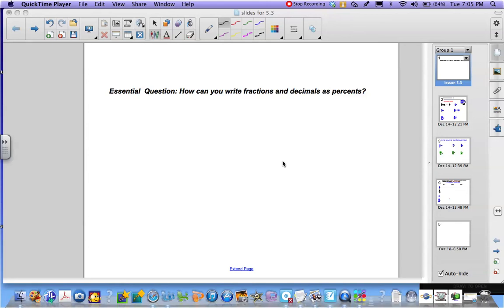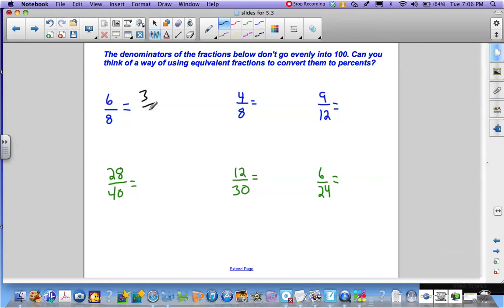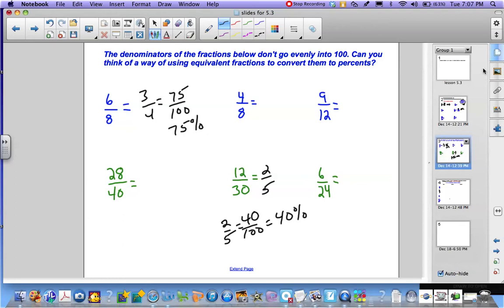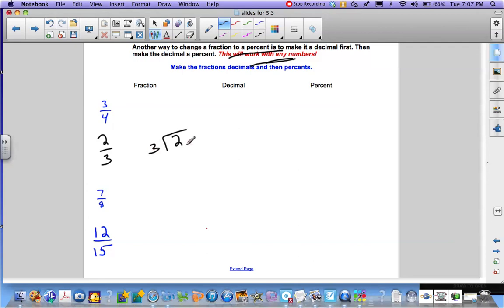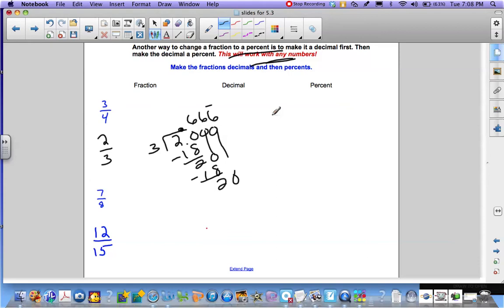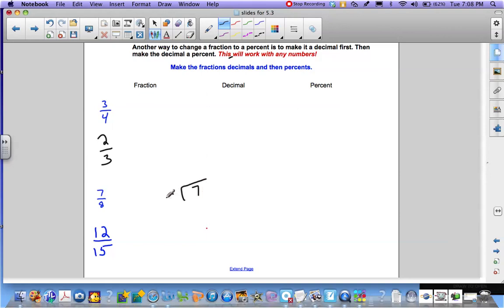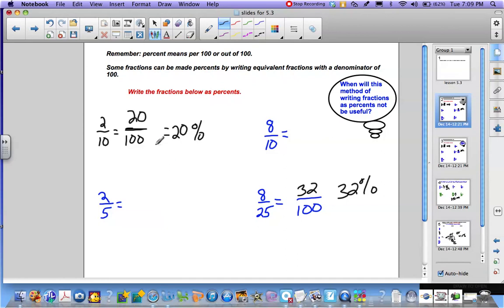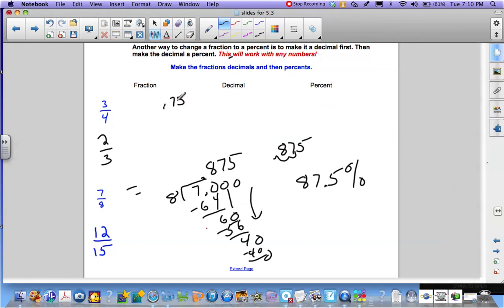Chapter 5 Lesson 3 Write Fractions and Decimals as Percents